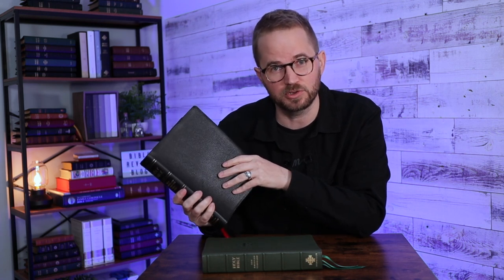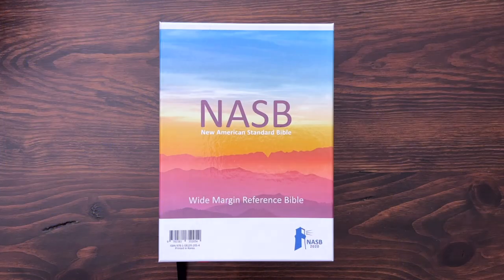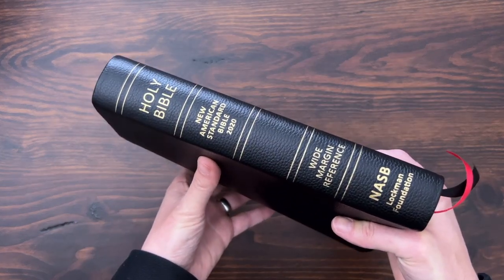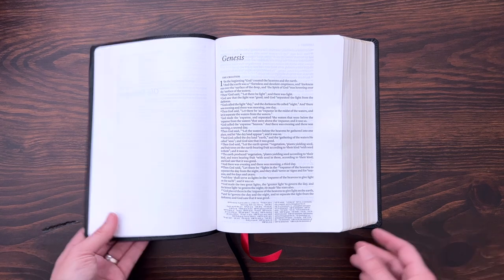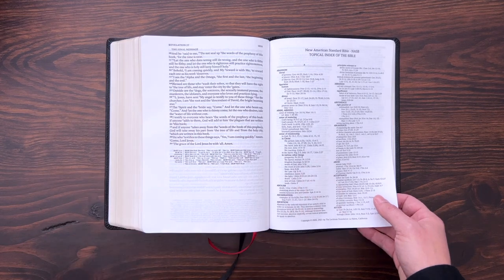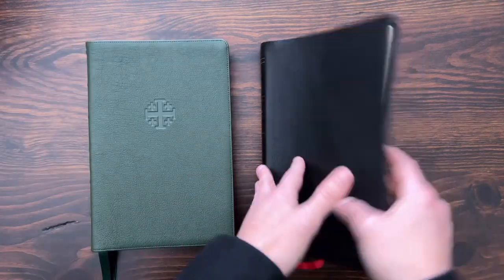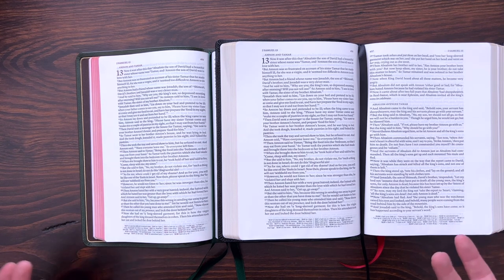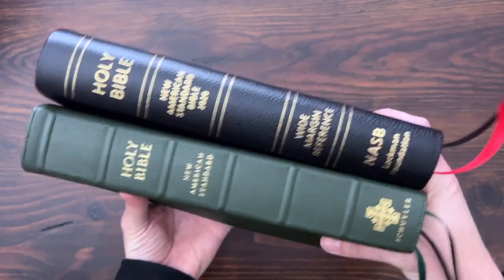An Honest Comparison Between the NASB Wide Margin Reference Bible and the Schuyler Stridon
In this video, I'm reviewing the new NASB Wide Margin Reference Bible from The Lockman Foundation AND comparing it to the ultra-premium NASB Stridon from Schuyler Bibles!

📝 📝📝  VIDEO NOTES 📝 📝📝

Timecodes
0:00 Hello Friends!
0:24 Intro & Setup
2:36 Exterior Walkthrough
4:30 Interior Walkthrough
8:54 Stridon Comparison
15:06 Final Thoughts